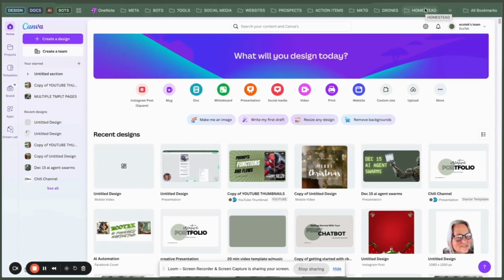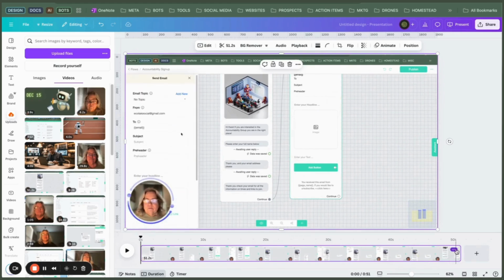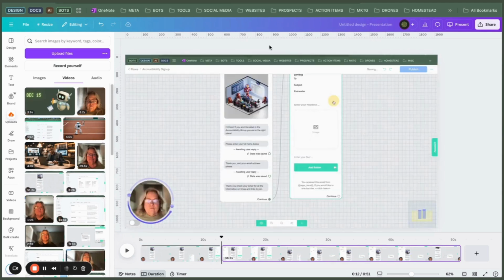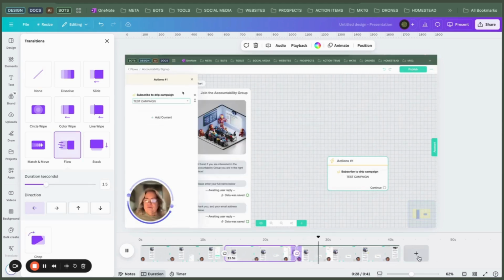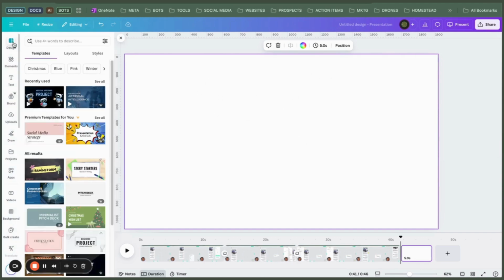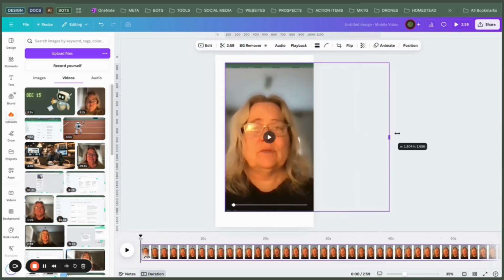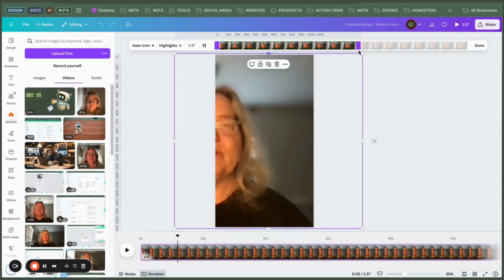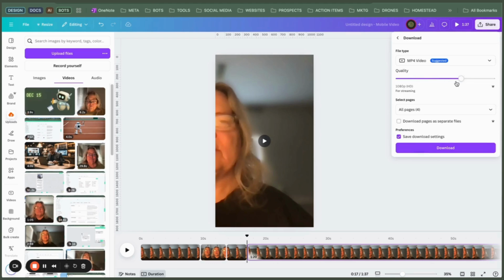How To Edit Video In Canva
Quick Video Editing in Canva: Repurpose Your Content Fast! Tired of complicated video editing software? This short tutorial shows you how to quickly cut and edit videos in Canva – perfect for creating clips, YouTube Shorts, and social media content. No fancy software needed! Learn how to:

Easy Cuts & Edits: Master basic video editing in Canva in minutes.

Repurpose Landscape & Vertical: Adapt your videos for any platform.

Turn Long Videos into Short Clips: Create engaging content from existing footage.

Leverage Canva's Familiar Interface: If you know presentations, you know Canva video editing!

Stop wasting time with complex programs. Canva is your go-to for fast and simple video repurposing.